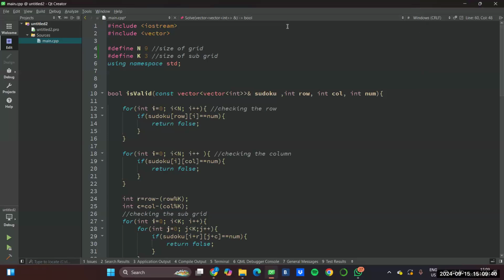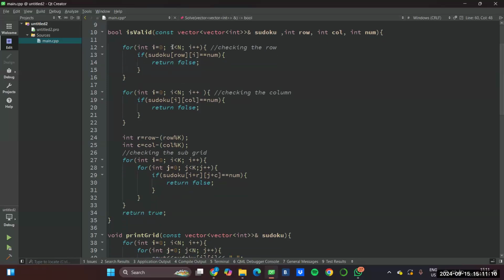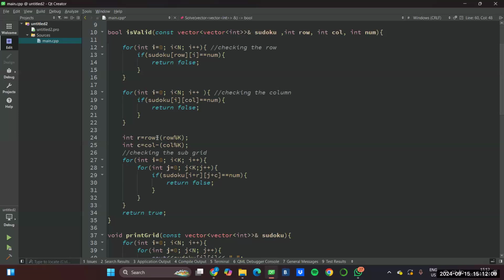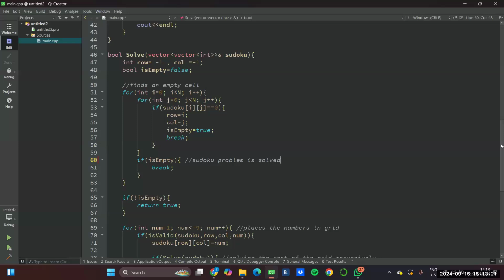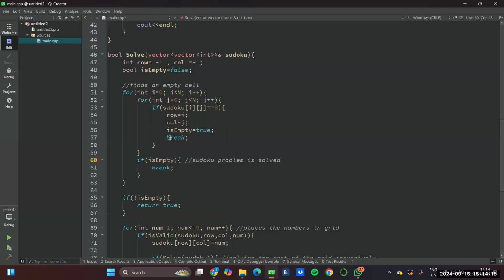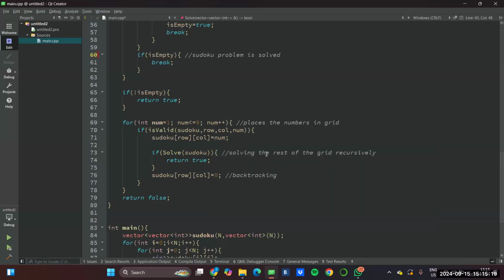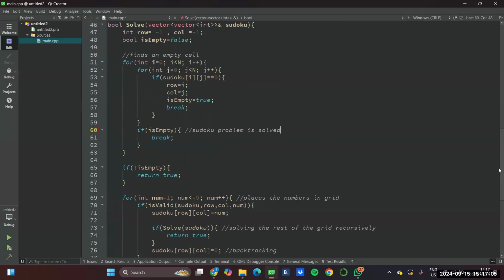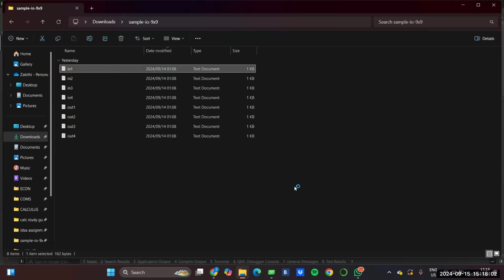She Built a Sudoku Solver in C++ | Top Student at Africa’s #3 Ranked University.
👩🏾‍💻 She Coded a Sudoku Solver in C++
💯 Scored 100% and Became a Top Student
🎓 At WITS — One of Africa’s Top 3 Universities! 🌍🔥